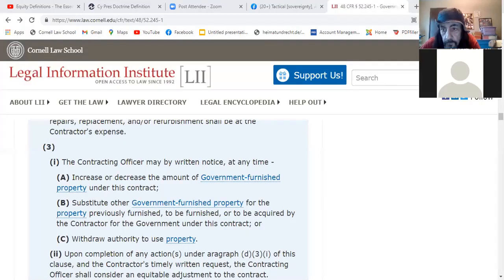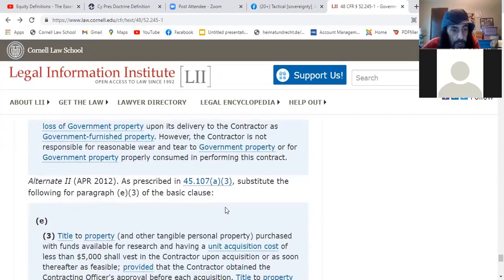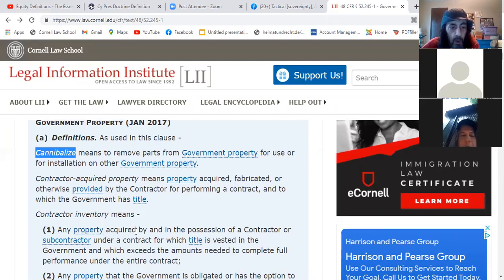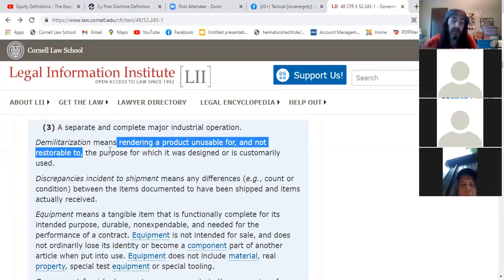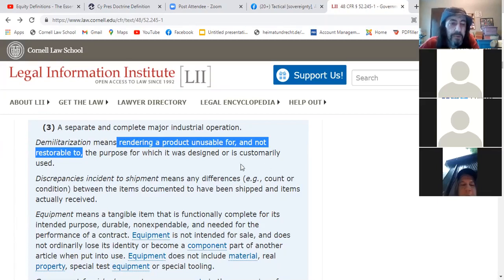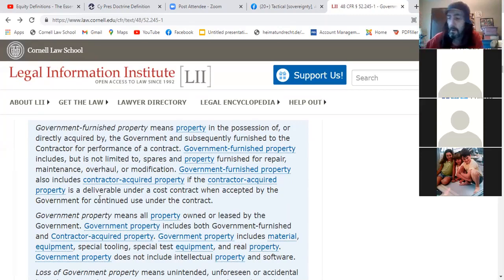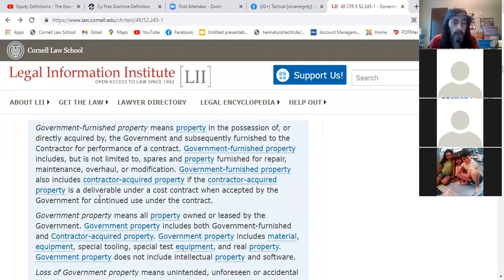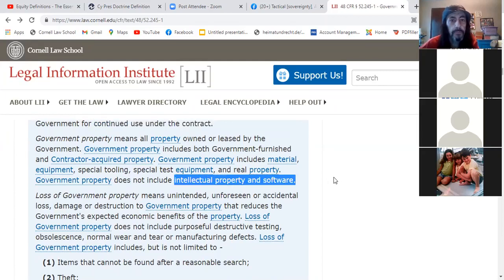Part Thirty Nine Reconciling the Master Trust Account...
I have been bringing these same truths for a number of years now... AND; from first-hand observations and experiences along the way as I go... Please hit the PayPal link and share some love... AND; Be sure to share all the info, videos and forum links so others can learn with us!!!

Facebook marketplace has made an illicit note of a sales add which on its face is without standing: By the very presumption your illicit attempt to placard that i placed an ad selling an item is on its face withoutstanding: please do not attempt this again as i would take it as offense of personal character and possible attempt to destroy said character: I do not buy or sell, nor do I have license to do so and have never assigned another to do so for me!!! Take Heed this is your caveat:

import!!!